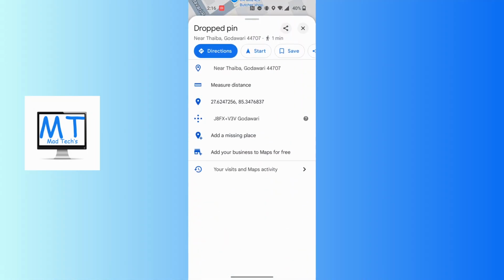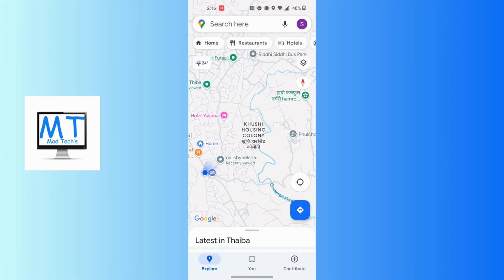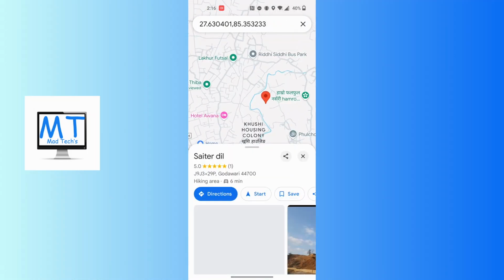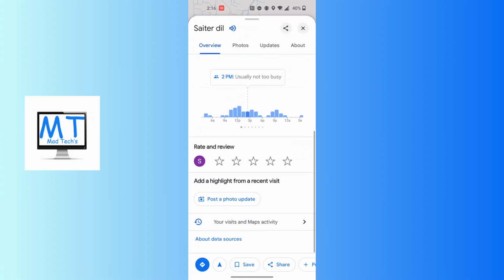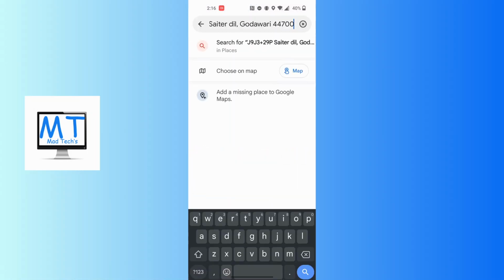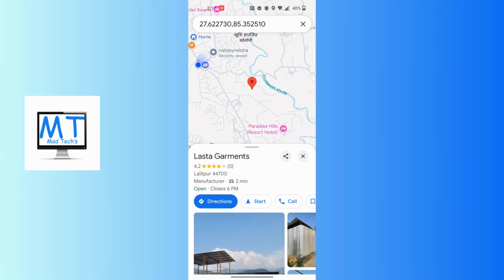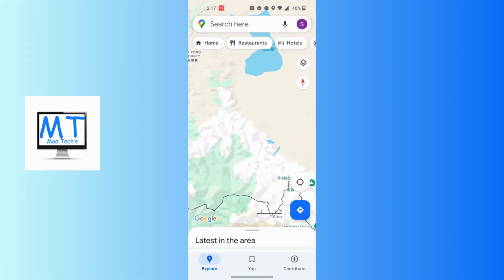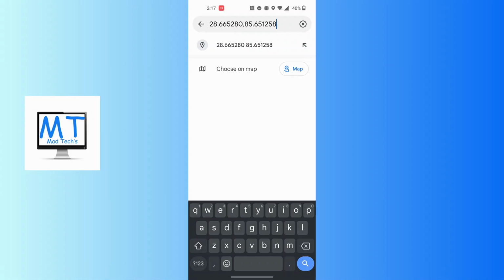How To Know Coordinates In Google Maps 2024?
How To Know Coordinates In Google Maps on Phone 2024 | MadTechs

Want to learn how to find your coordinates on Google Maps using your phone in 2024? In this tutorial, we’ll show you the easiest way to locate your exact latitude and longitude coordinates.